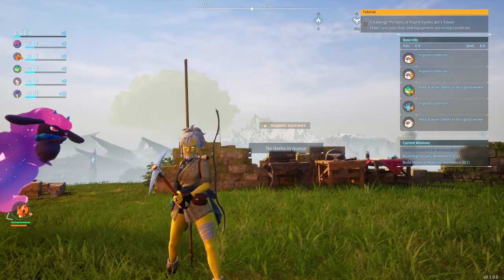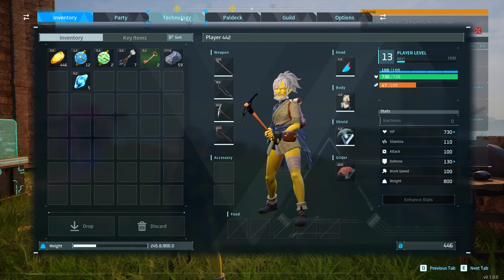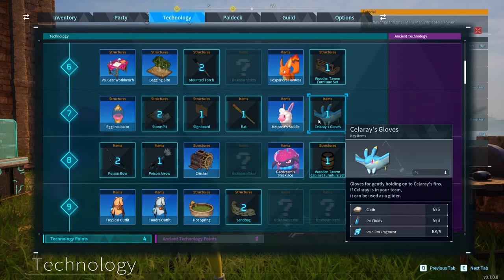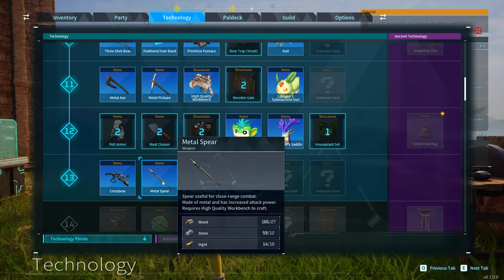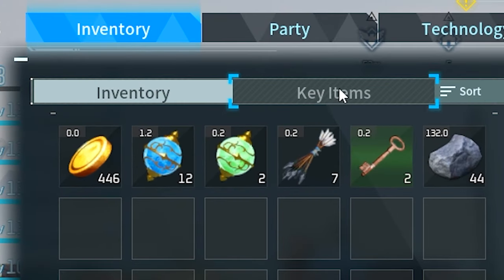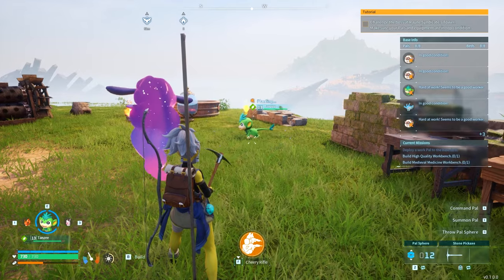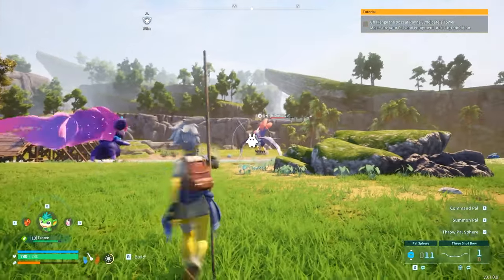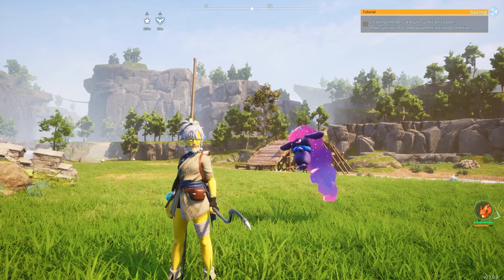How to Make and Equip Pal Gear ► Palworld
This is a guide video on how to make and equip pal gear in Palworld.